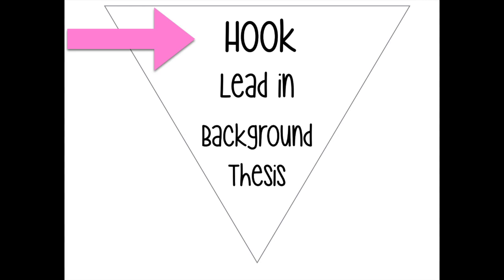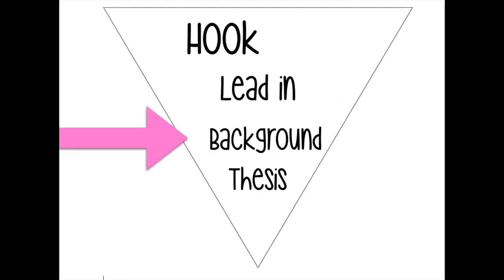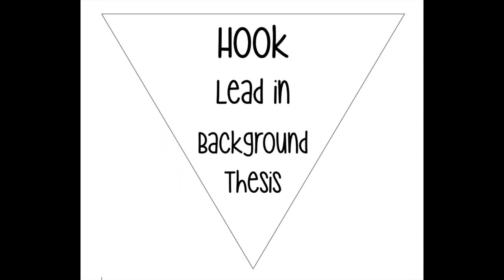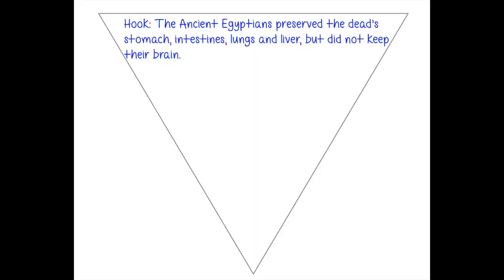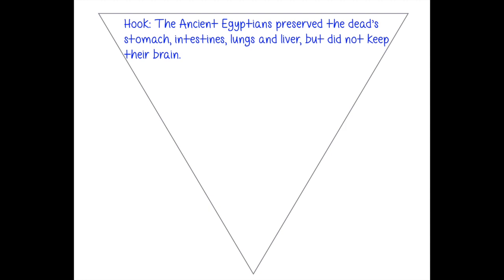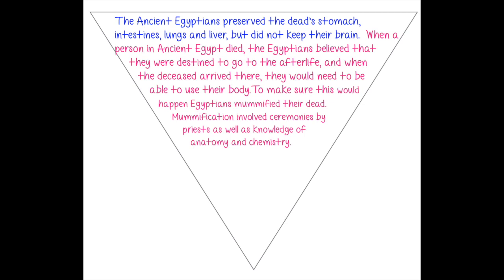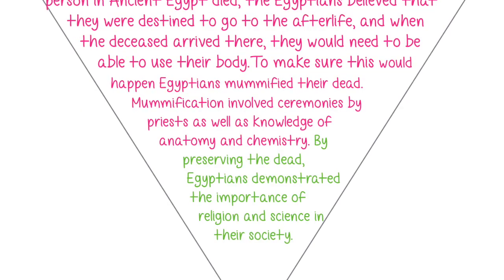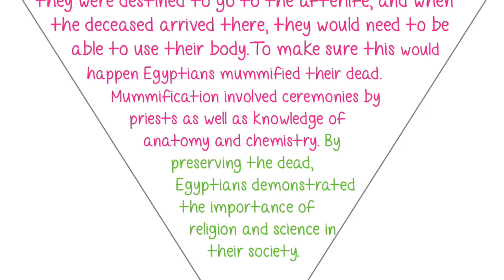Writing An Introduction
I made this video for my 5th grade class to help them learn to write an introduction.  I was able to do a similar in-class lesson and found video a great way to help them review!